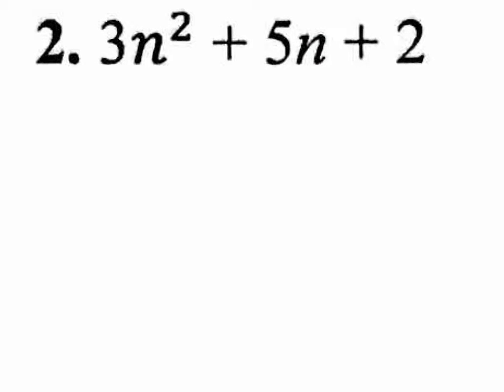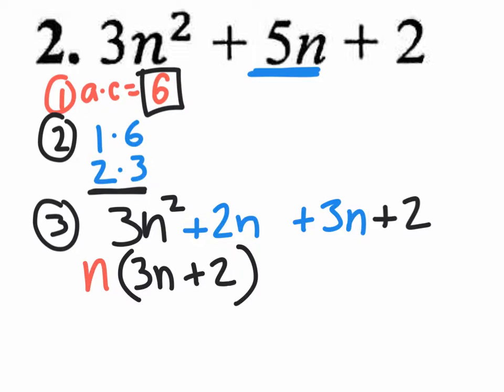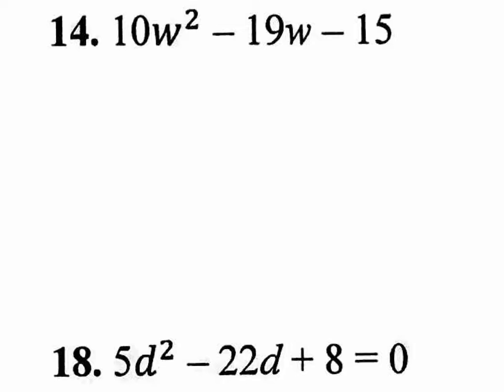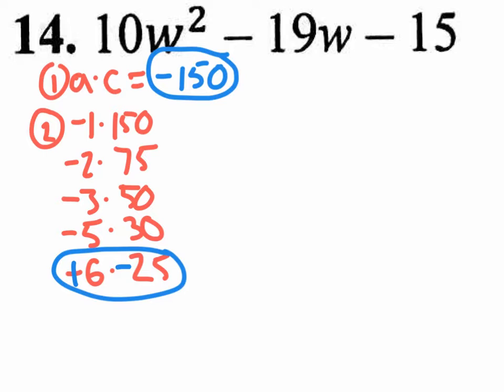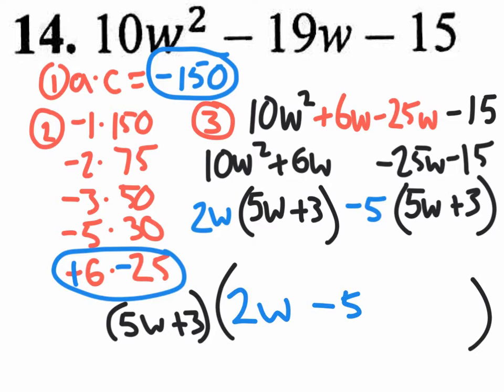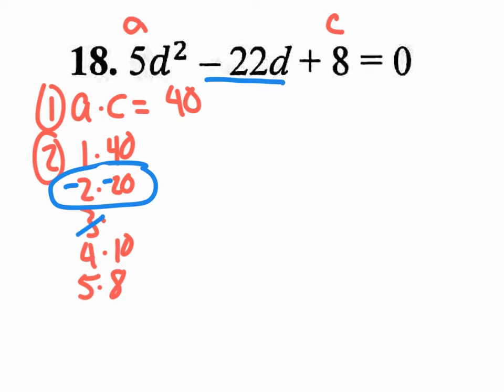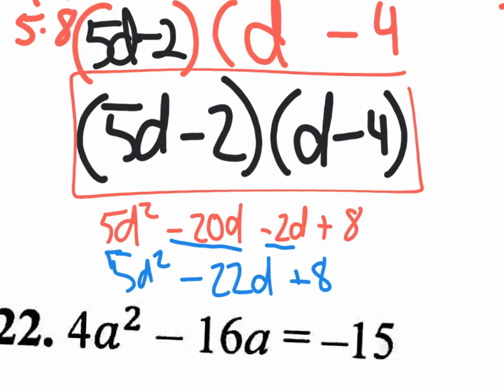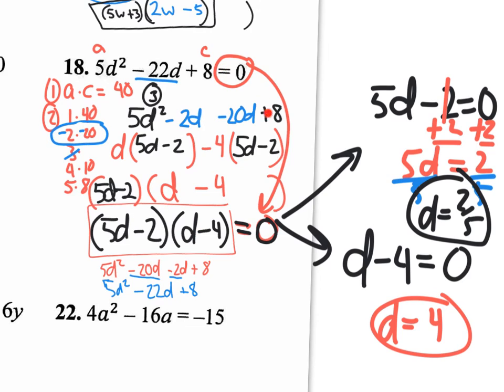8.7 v2 factoring quad. trinomial when a not 1